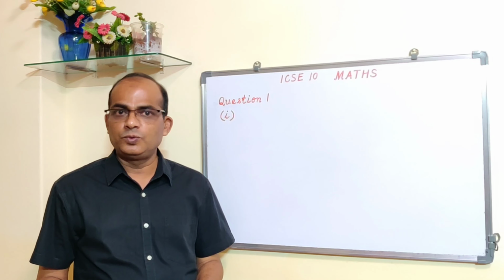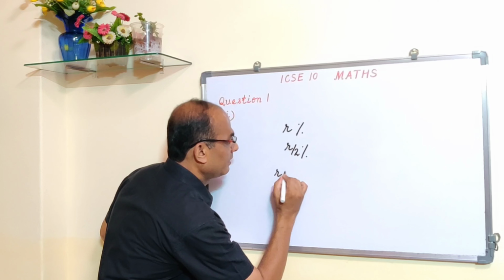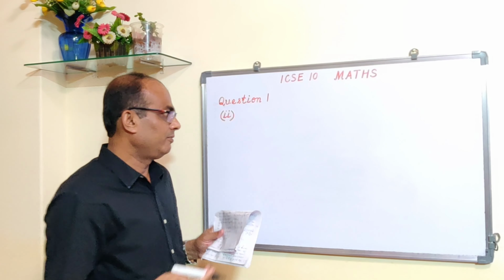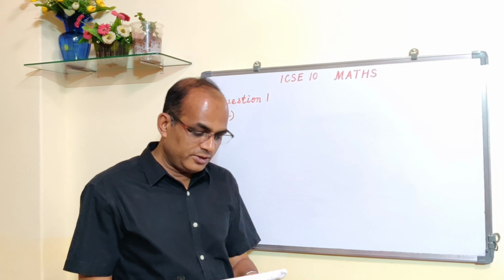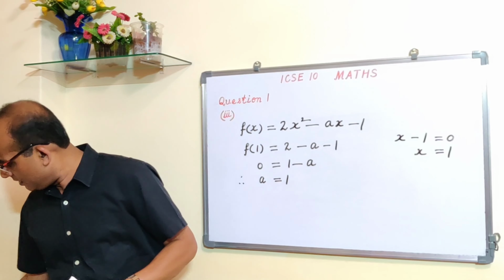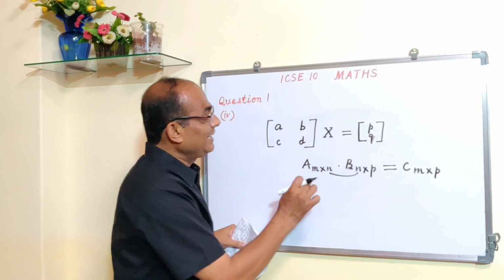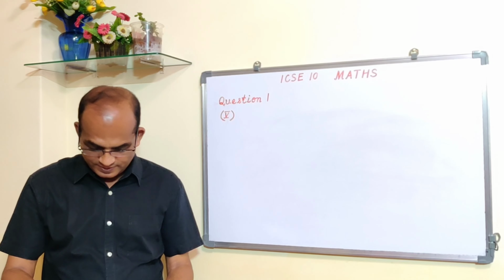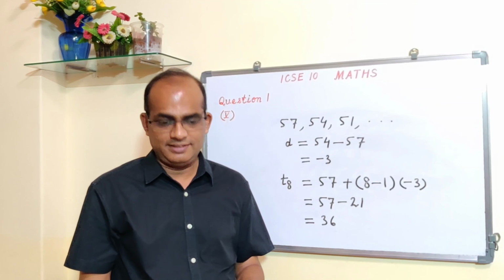ICSE 10 MATHS | 2023 EXAM | SPECIMEN Q PAPER | PART 1 | By Qaisar Iqbal, MUMBAI